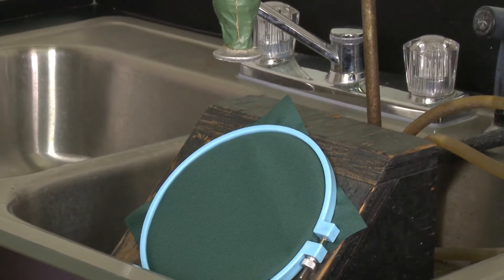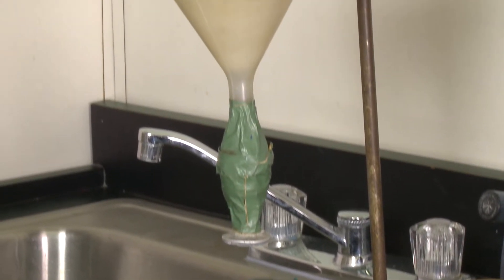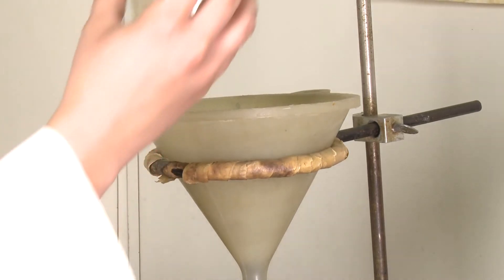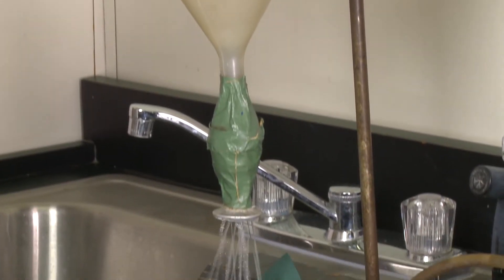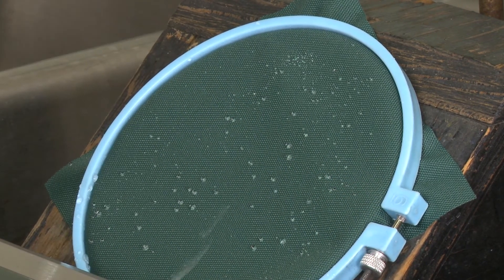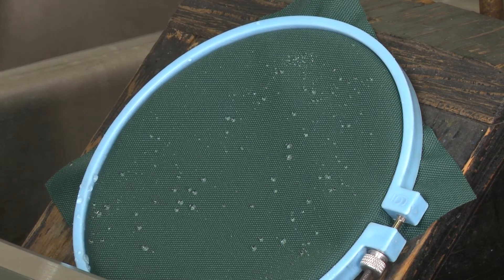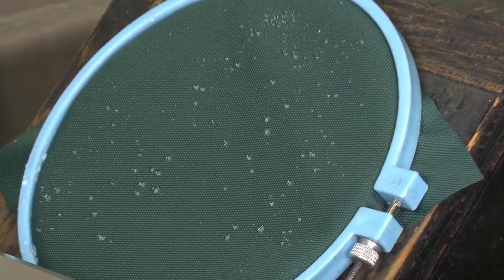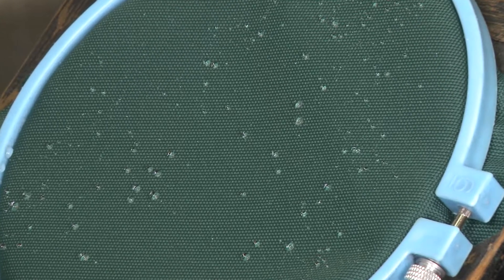Spray Rating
In this procedure, the test fabric is placed at a specified distance below the water source. The same test fabric is mounted at a 45° angle to the incoming water. A pre-specified amount of water is poured into the funnel and directed to the fabric, hitting it at a 45° angle. As you can see, the fabric beads the water and allows the water to roll off. This corresponds to a high water repellency. The fabric is then visually inspected for wet spots and compared to a chart. This particular fabric equates to a spray rating of 100.

MarlenTextiles manufactures coated, laminated, and solution dyed polyester fabrics for use in a wide range of applications. Our polyester fabrics are the strongest there is and are treated to be resistant to water, mildew, weather, rot and abrasion, and can be treated for fire resistance. We also have complete capabilities to do custom coating, toll coating or custom laminating.